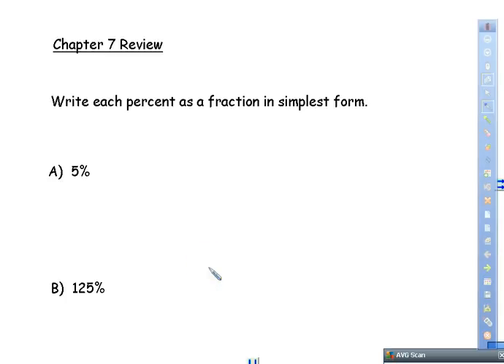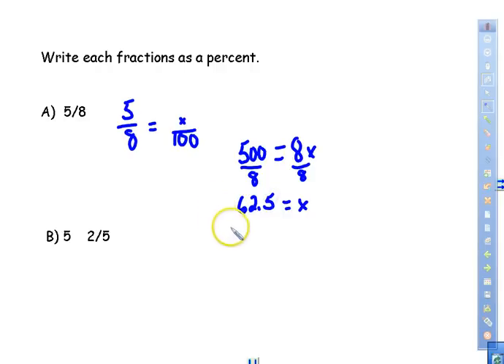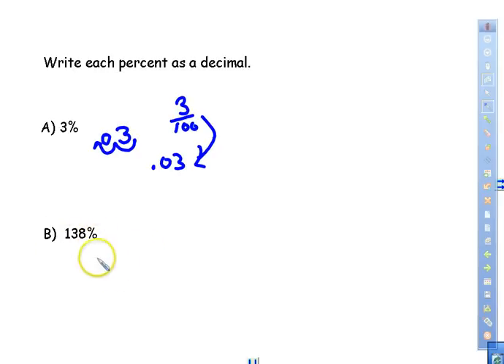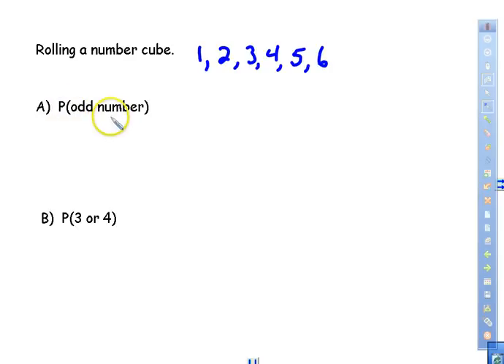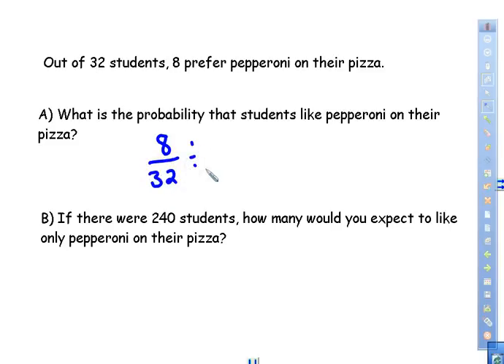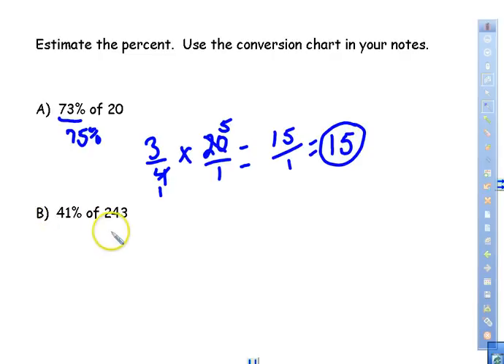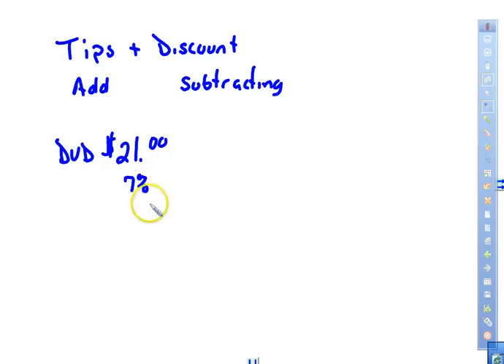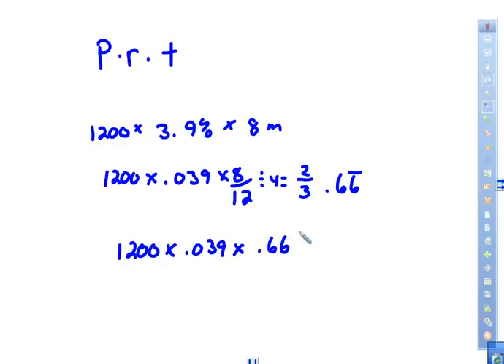chapter 7 review course 1